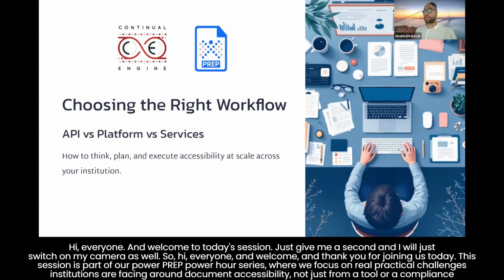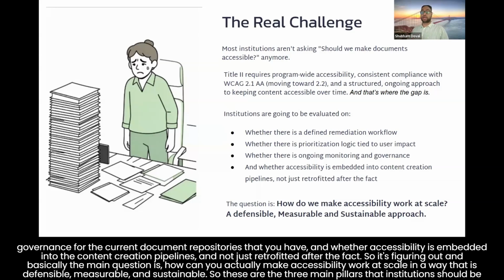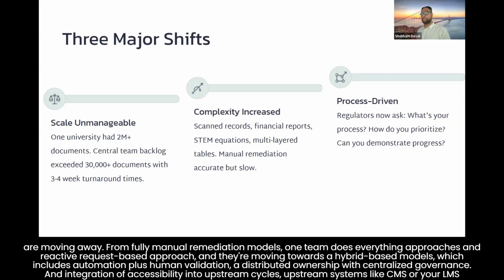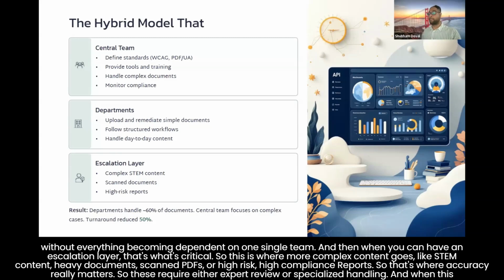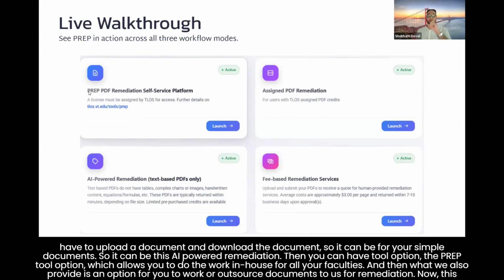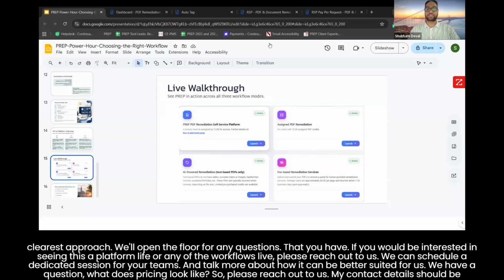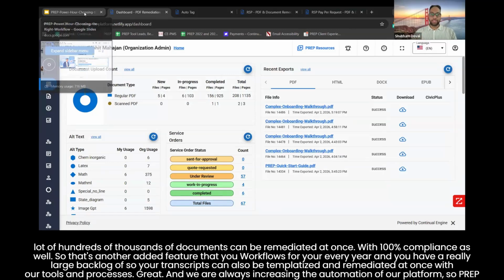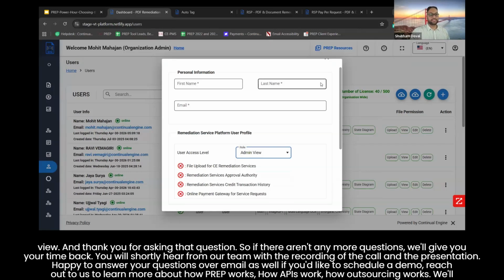PREP Power Hour: Choosing the Right Workflow - API vs Platform vs Services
Organizations today are under increasing pressure to make their digital documents accessible while keeping up with growing content volumes and evolving compliance requirements such as WCAG 2.2, PDF/UA, and ADA Title II.

While multiple approaches to accessibility exist, many teams struggle to determine the most effective way to implement them. Some rely on manual remediation, others adopt tools without clear workflows, and many lack the integration needed to scale accessibility across document pipelines.

Understanding whether to use a platform, API, or managed service is critical to building an accessibility strategy that is both scalable and sustainable.

In this PREP Power Hour session, we explored the different approaches to document accessibility and helps organizations identify the right workflow based on their needs, resources, and scale.